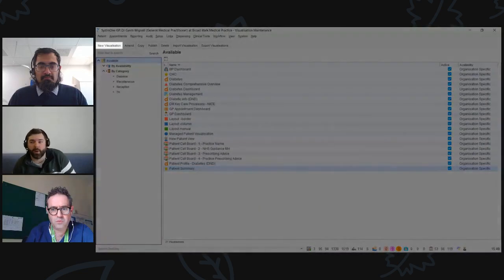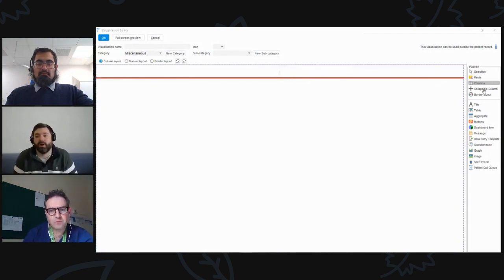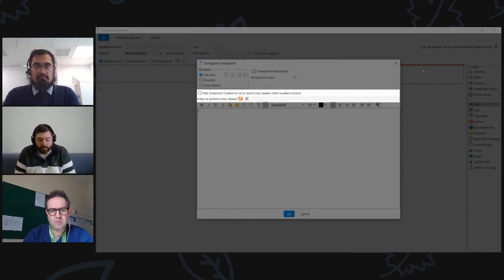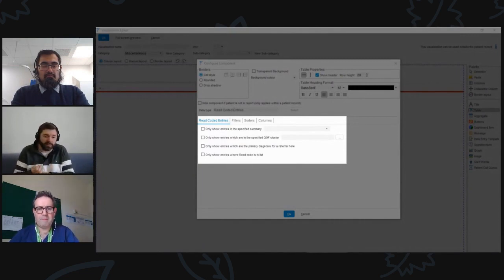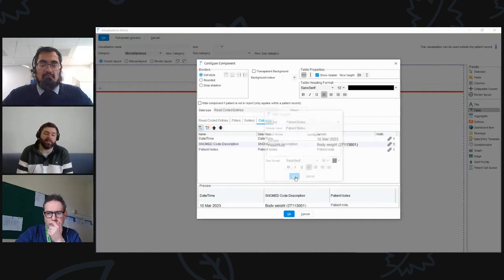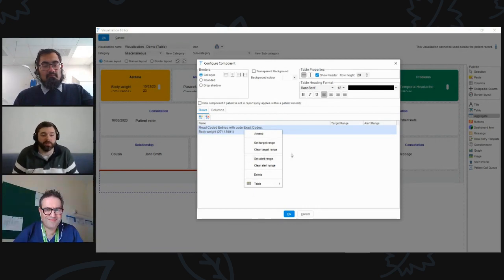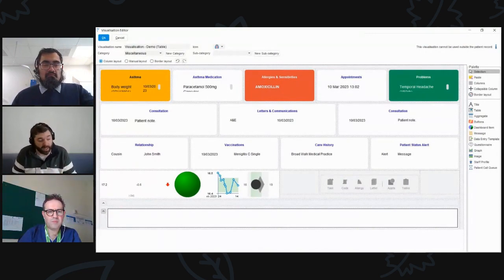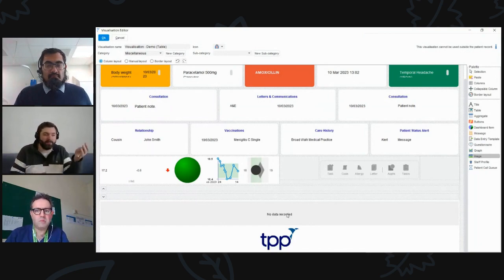Starting with visualisations in TPP SystmOne